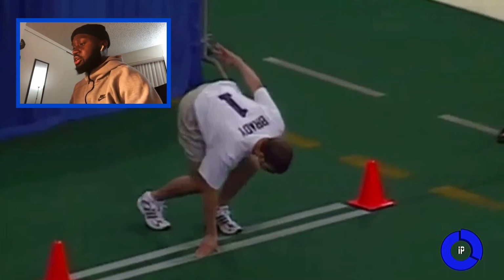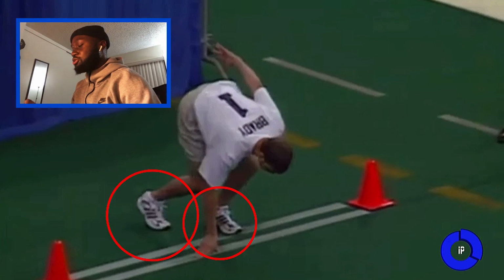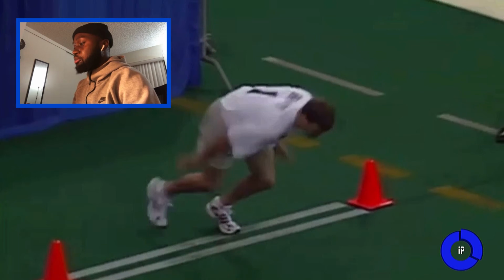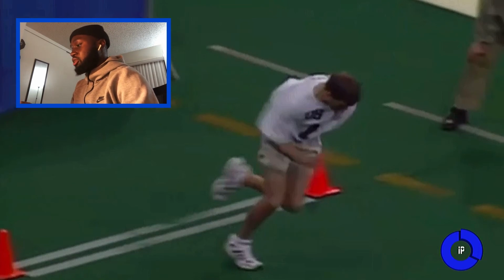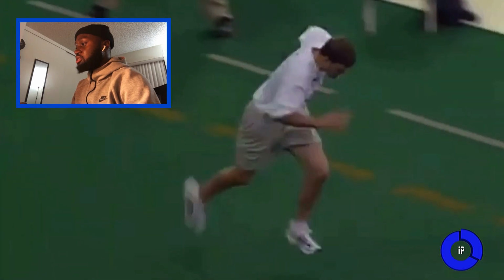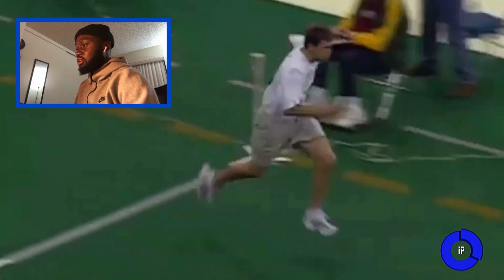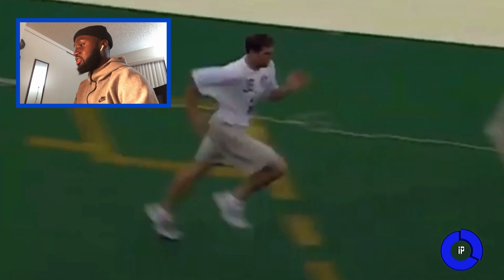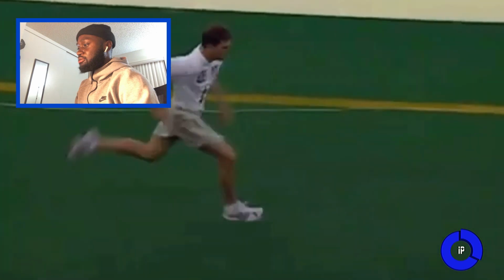Tom Brady 40yd Breakdown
I breakdown Tom Brady's 40 Yard Dash during the 2000 NFL Combine. In honor of the Goat beating father time.

IkePerformance is Elite Sports and Human Performance Training led by Ike (Basil) Okoroike. Driven by our motto "SCIENCE | EXECUTION | RESULTS", we rely on concrete data and sound programming to maximize correct execution and performance. IkePerformance prides itself on getting results on the individual and team level. We provide Speed Training and Sport specific training for athletes as well as fitness training for adults seeking great shape. The IkePerformance approach is personal, helping athletes transform their performances and lives.